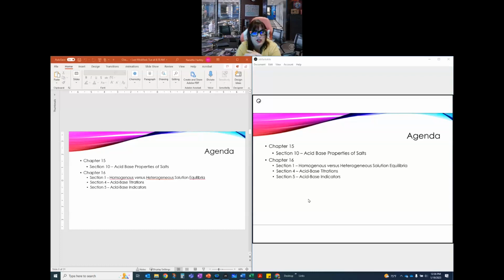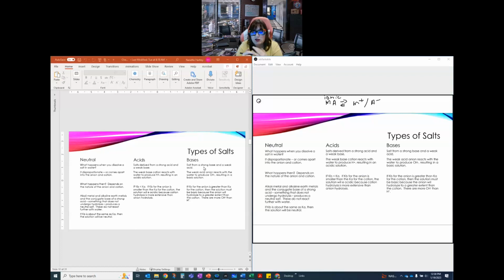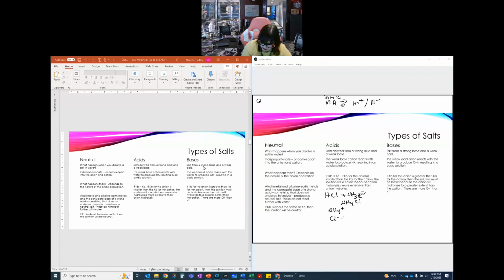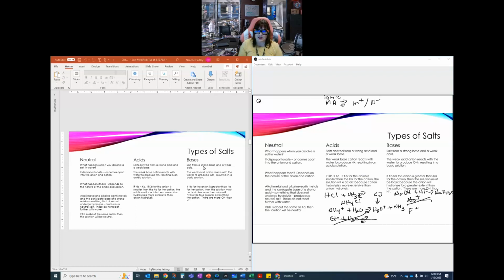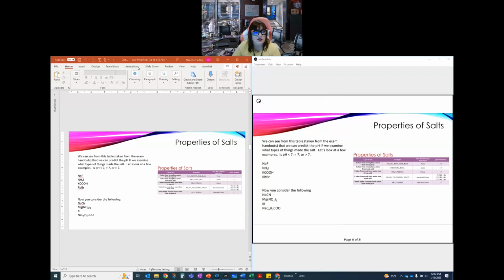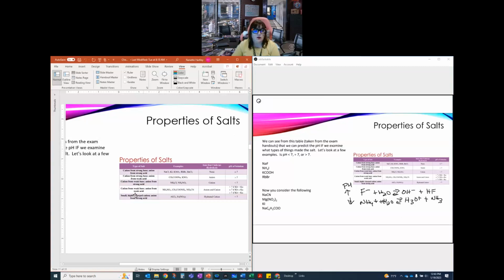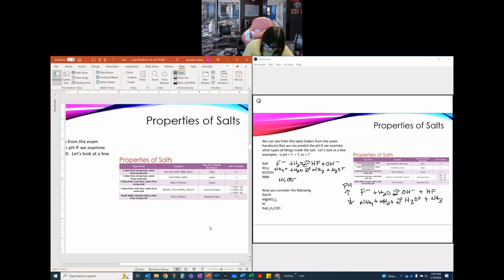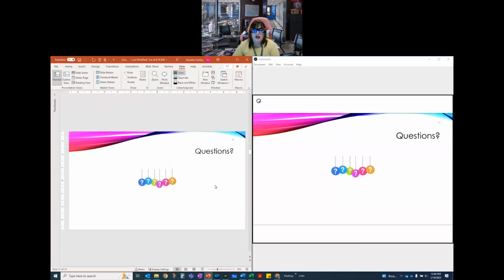Titration AB Properties of Salts